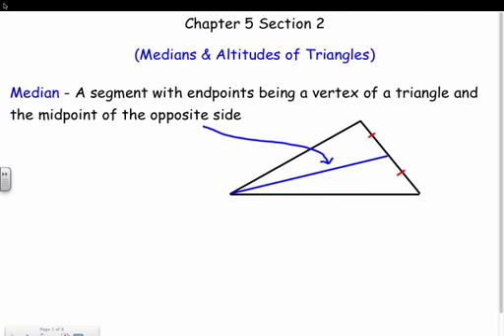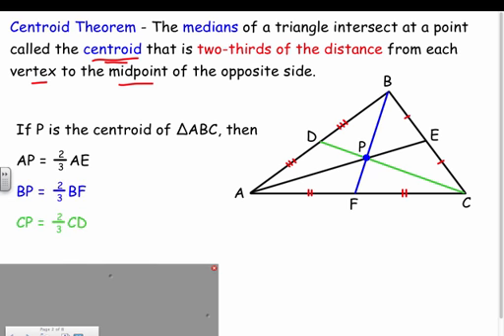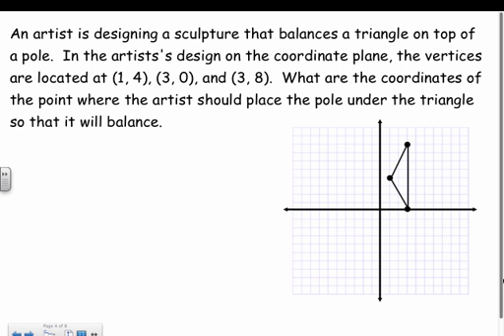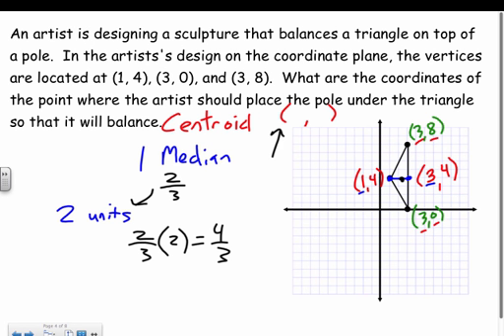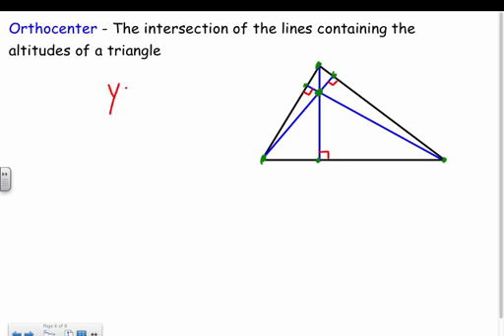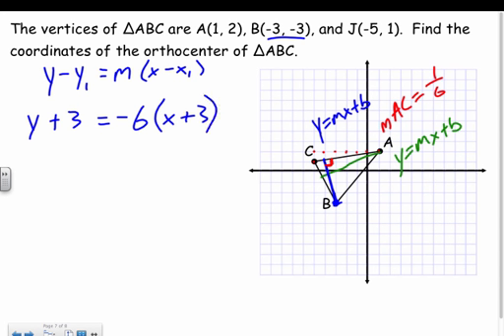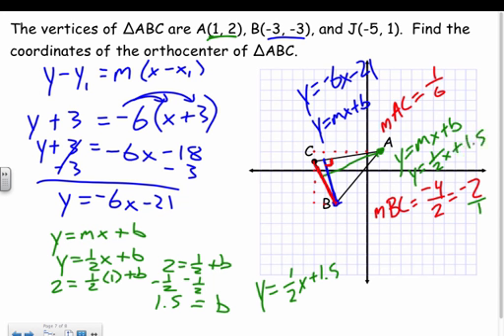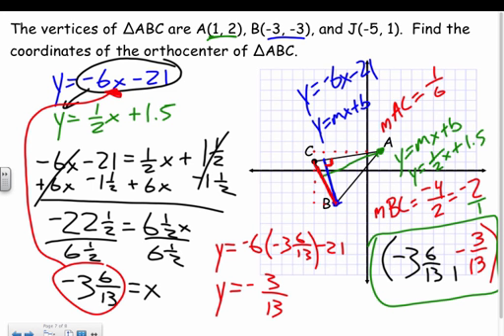Geometry - Medians & Altitudes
Geometry lesson over Medians & Altitudes of Triangles